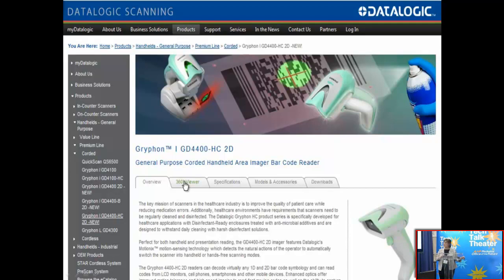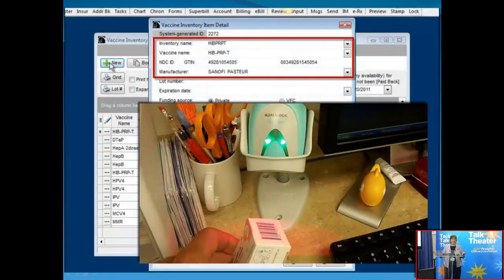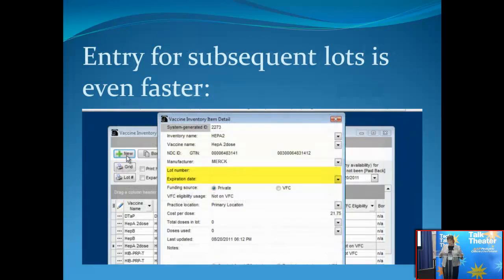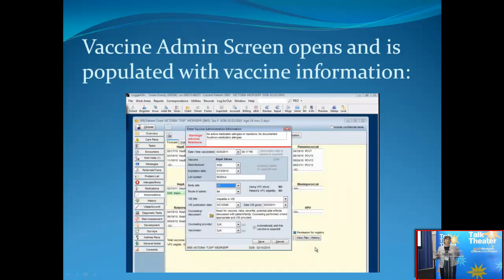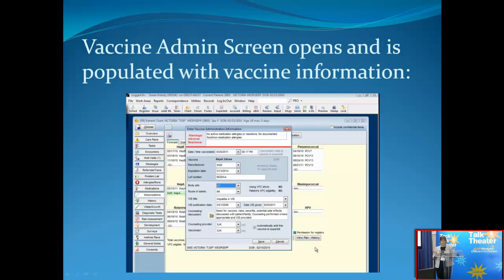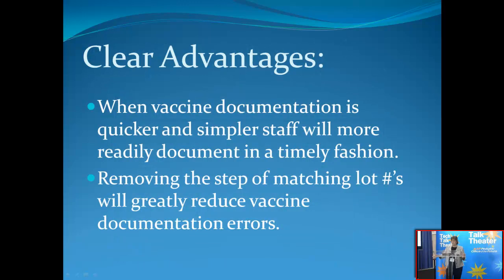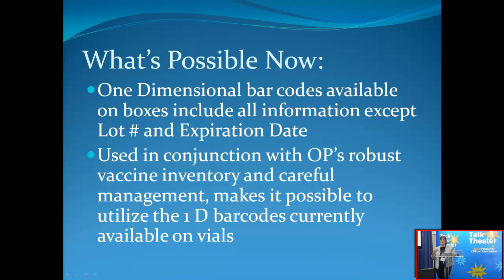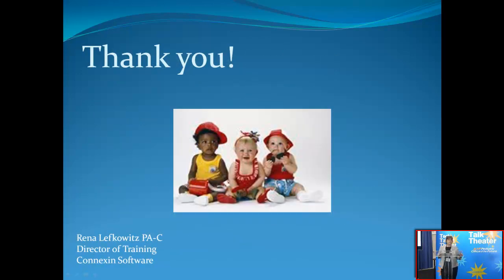Vaccine Barcoding :Streamlining Your Vaccine Management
Rena Lefkowitz of Connexin Software, makers of the pediatric EHR, Office Practicum, describes their new vaccine barcoding tools for improving vaccine management efficiencies.